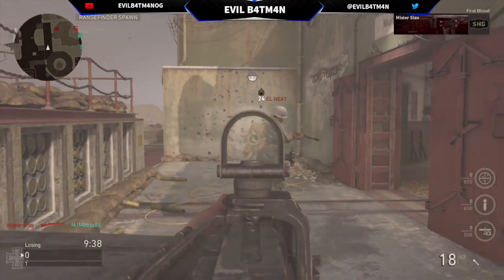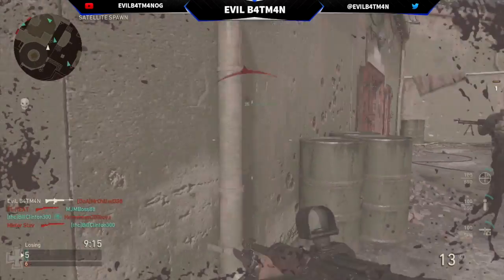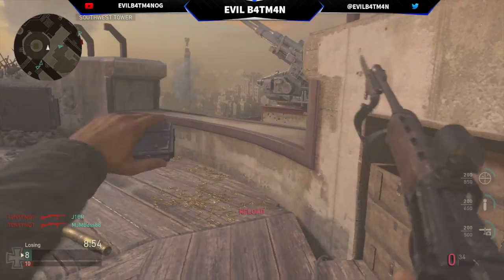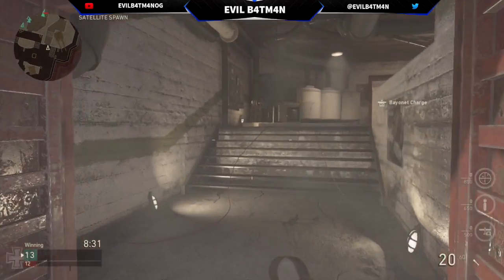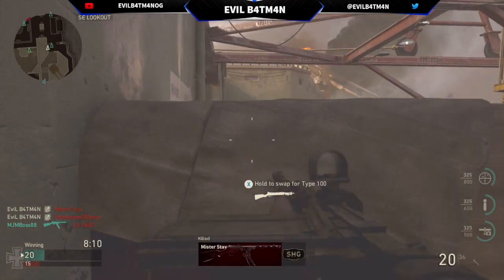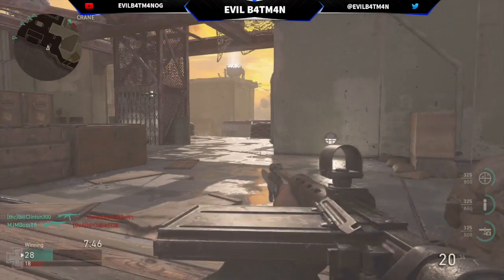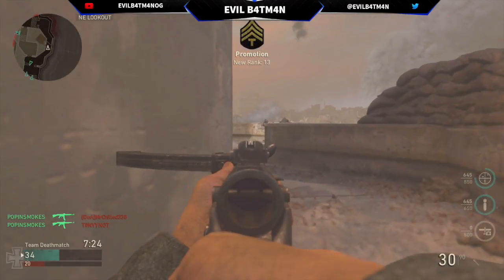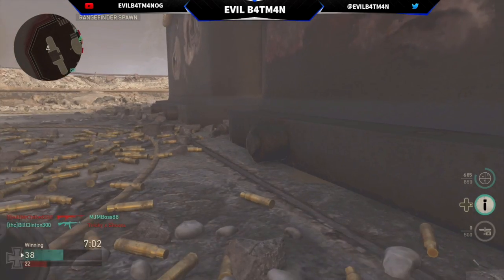CallOfDuty: WW2 - BEST CLASS SETUP (Tips & Tricks)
⇒Don't Miss A Video!